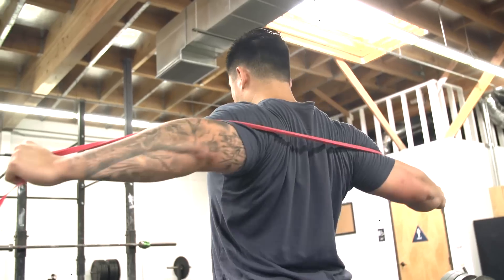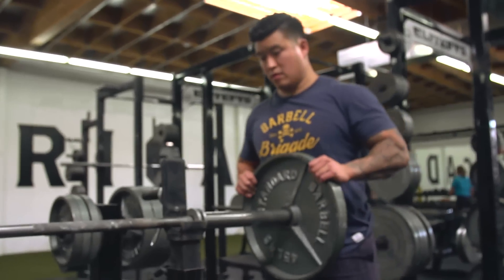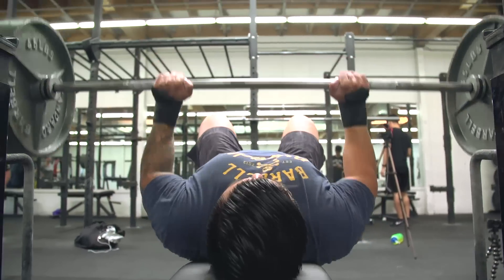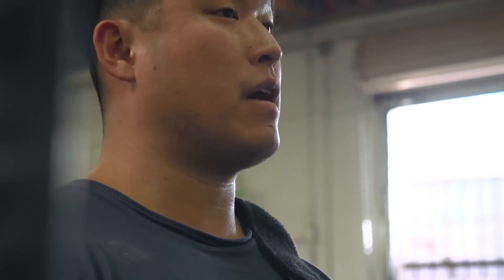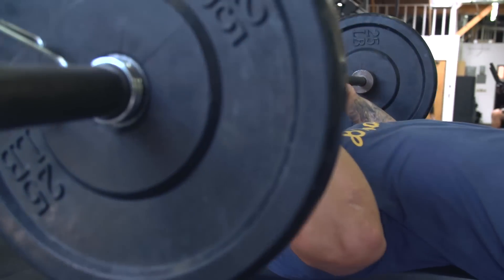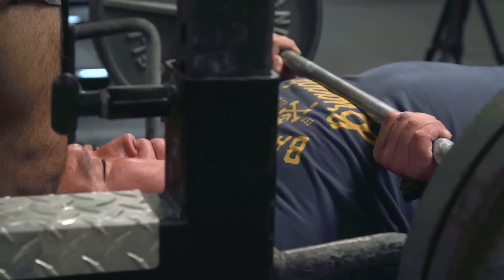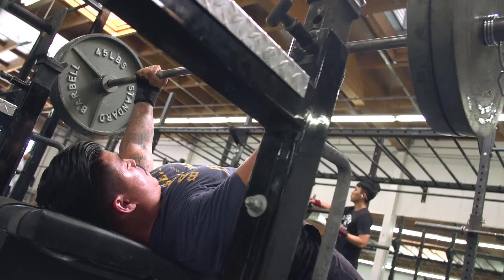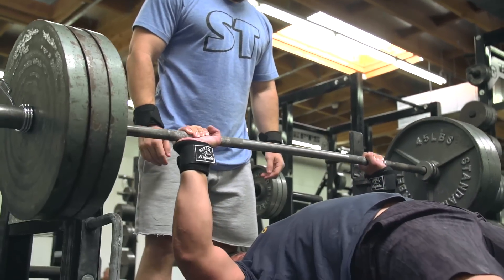HOW TO INCREASE YOUR BENCH PRESS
[Get Our Free Bench Press Program!]

We also designed a premium extended 12 week version for those that are serious about their lifting. It includes exclusive video tutorials, a detailed program overview and a mini E-Book explaining how to customize the program & maximize your program results.

You can also PRE-ORDER our 12 Week Strength/Fat Loss Program.